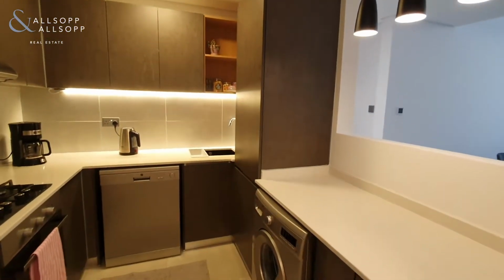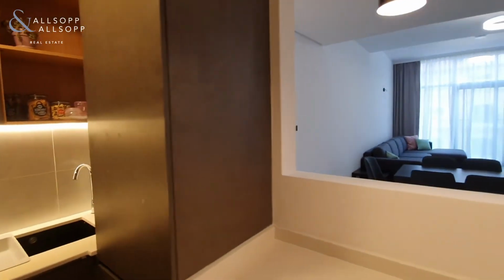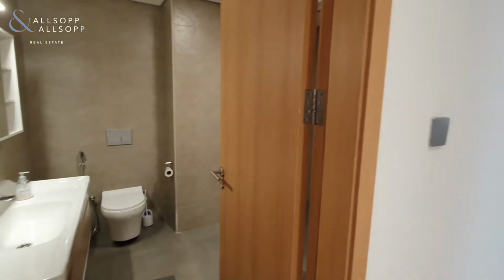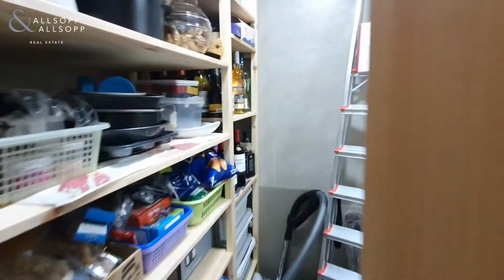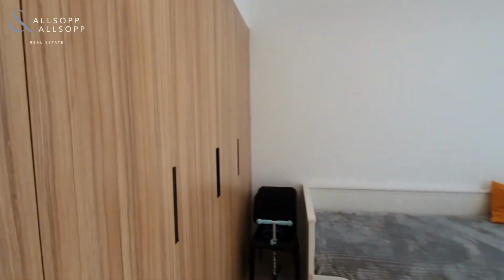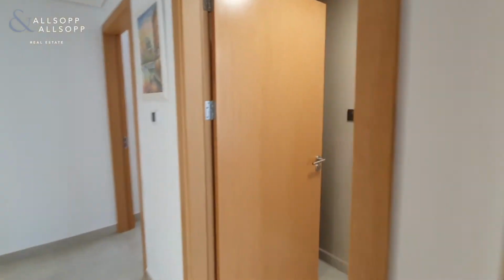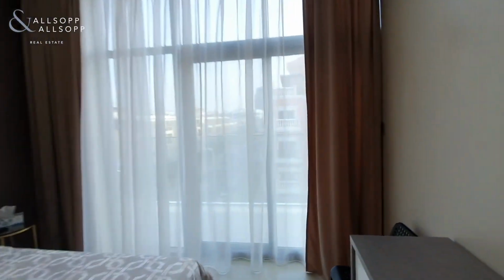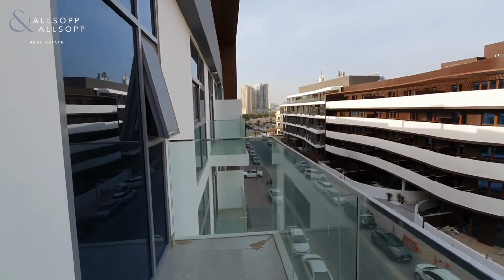3 bedroom apartment for sale in Dubai, Pantheon, Jumeirah Village Circle with Balconies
Listing agent:
Ryan Vaitkus